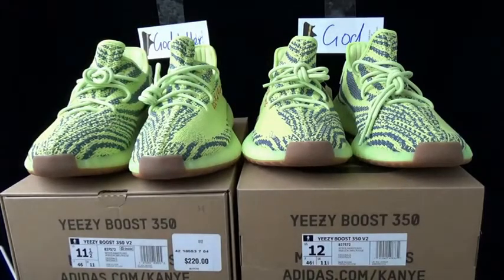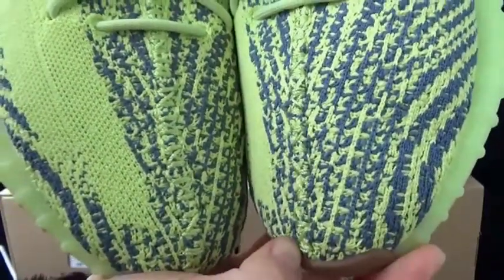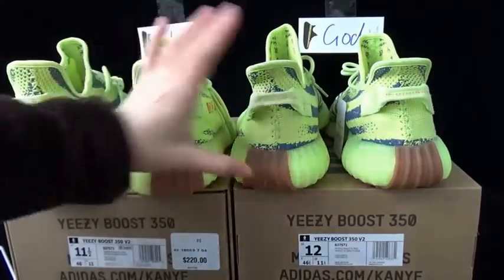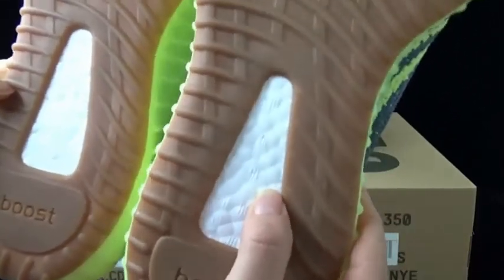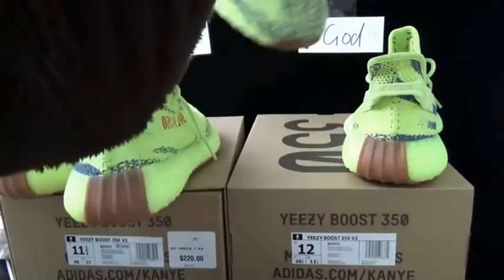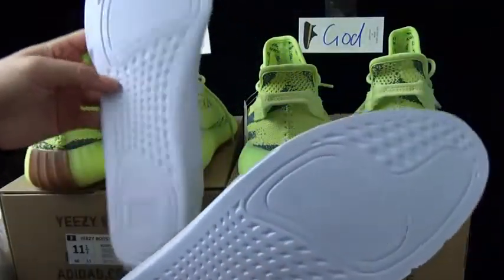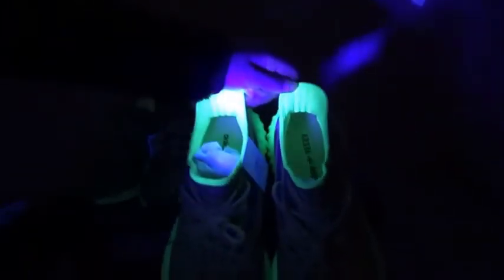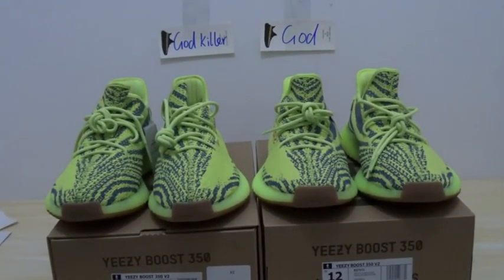For Now :WHICH ONE MOST CLOSE TO REAL ONE ? God killer &God version Yeezy Boost 350 V2 Frozen Yellow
2.Leave a comment under this vid about ur thinking of this shoes, no matter good or not.